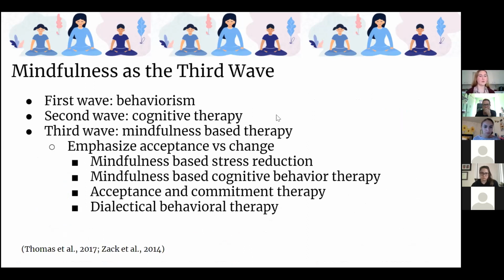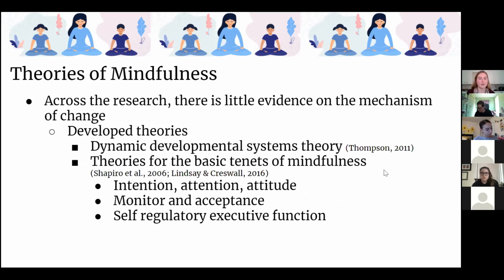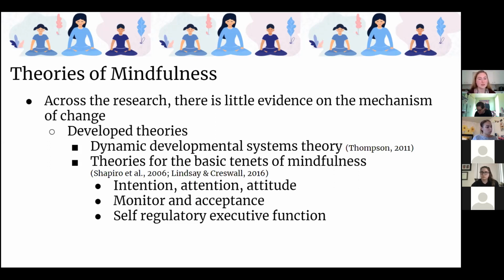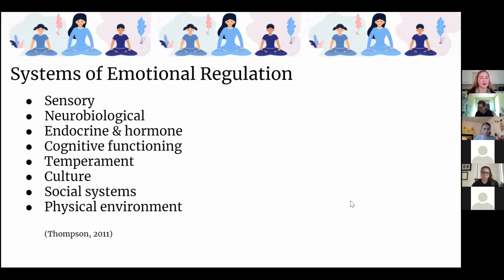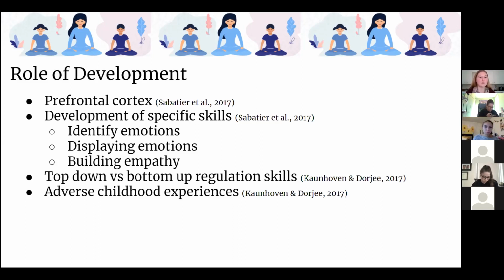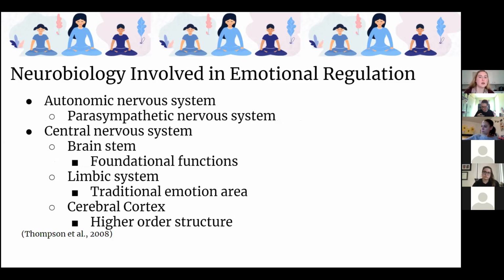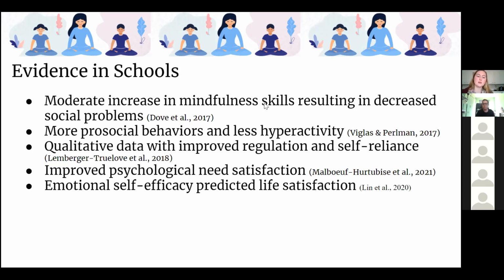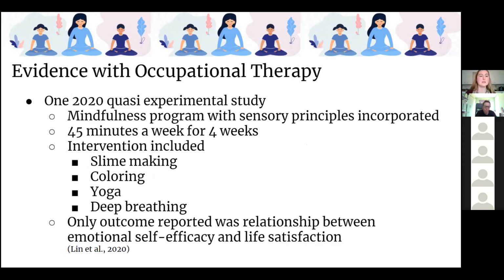Emotional Regulation and Mindfulness Meditation